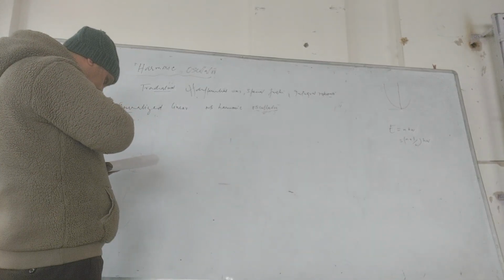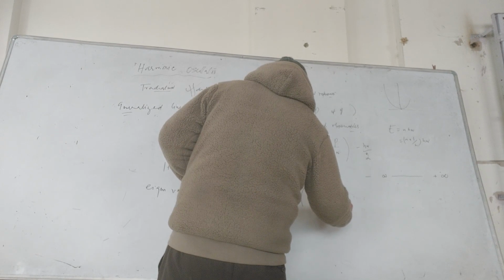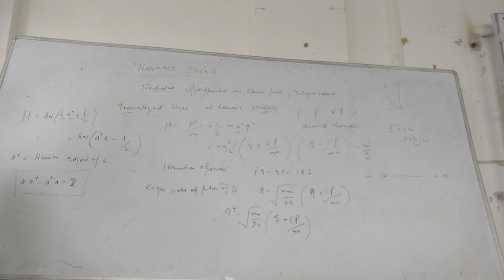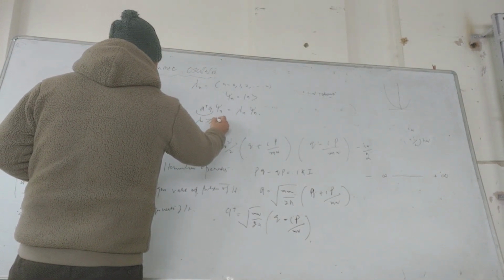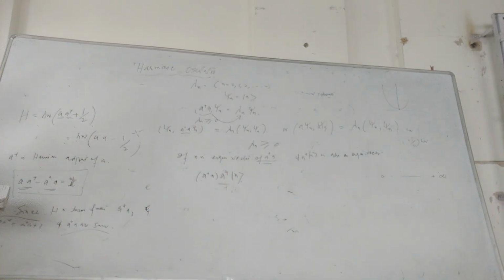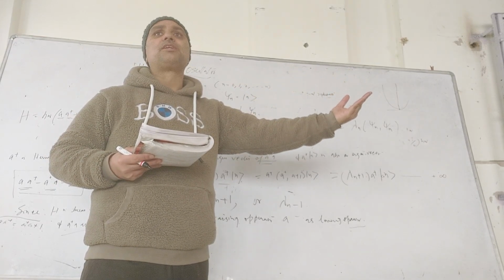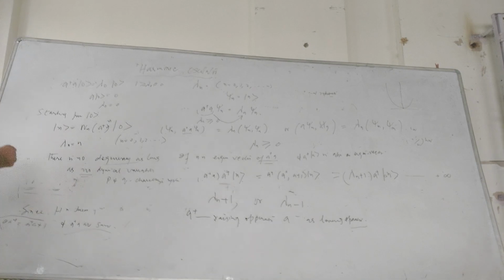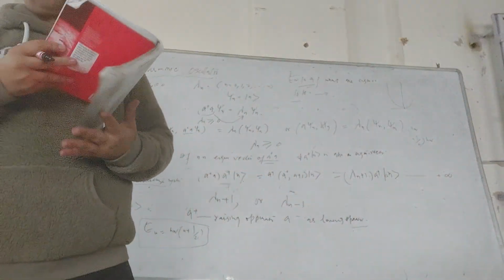QUANTUM MECHANICS 31